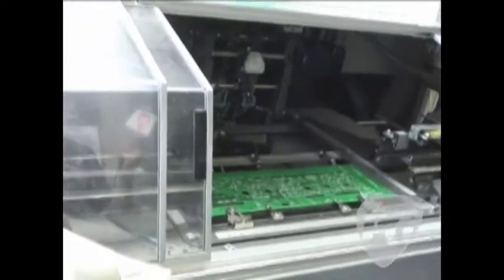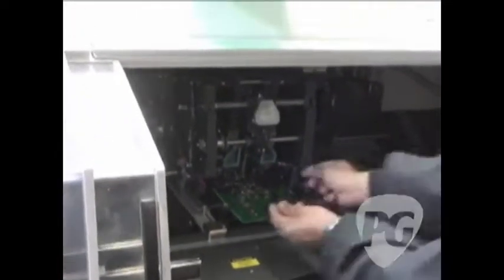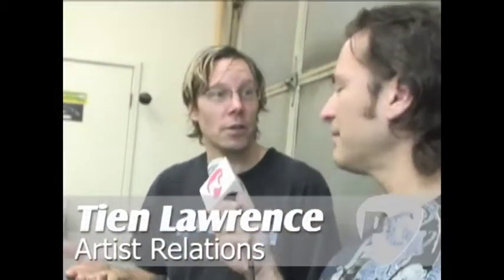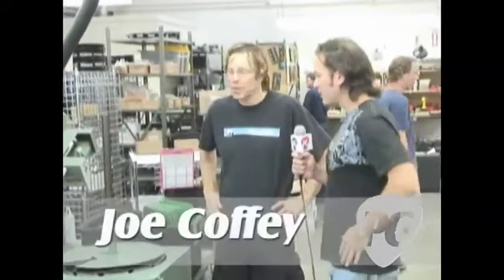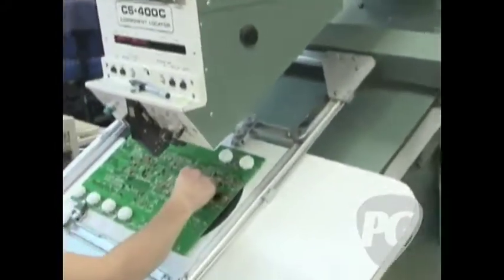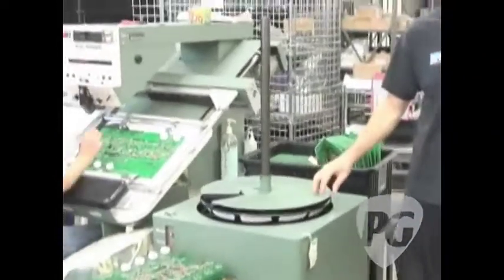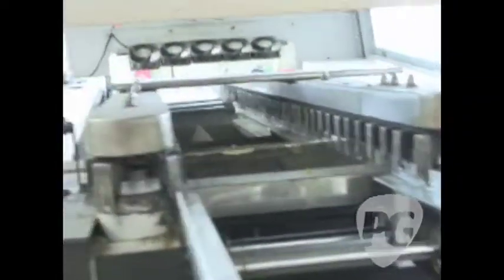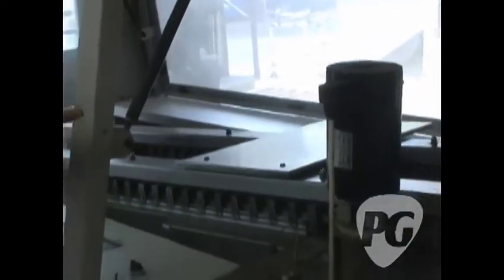Mesa Boogie Factory Tour-Constructing the Circuit Board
PG's Joe Coffey is On Location in Petaluma, CA, where he tours the Mesa Boogie factory. In part 2 of the tour, we check out how Mesa Boogie constructs their circuit boards. We see how the intricate process works, including the use of large machines, both automated and manned, and the "Terminator Machine," which applies molten solder to the circuit board to ensure the components security on both sides of the board.

For more gear news or to view our completely FREE digital edition,